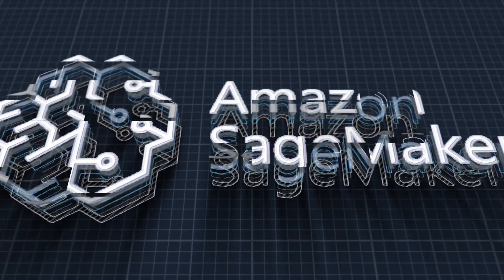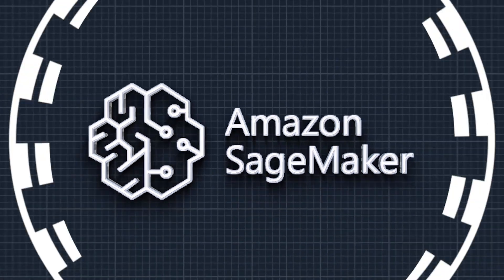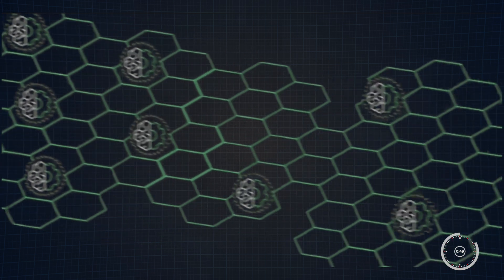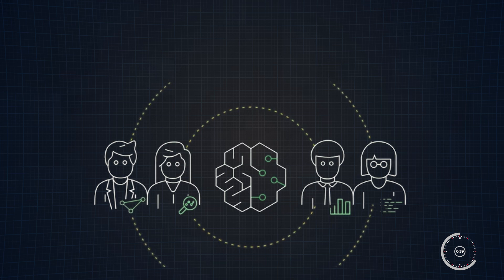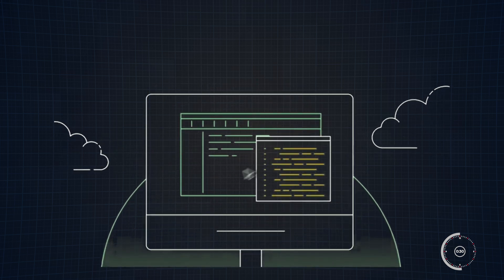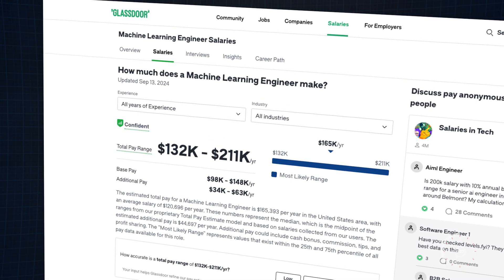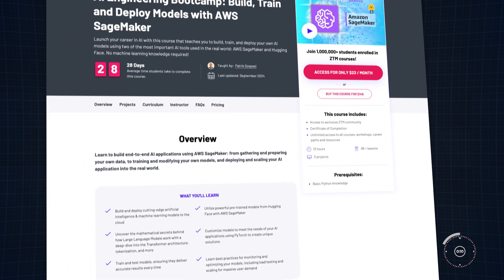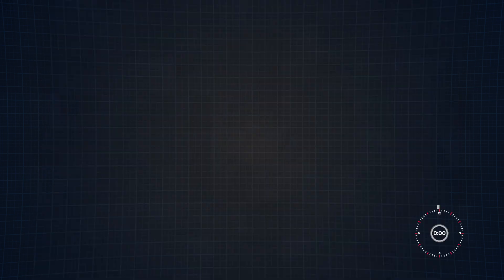What is AWS SageMaker? | AWS SageMaker Explained in Under 2 Minutes For BEGINNERS.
Come join 1,000s of AI Engineers and other tech professionals learning the most in-demand tech skills at Zero To Mastery

What is AWS SageMaker? And why should you learn it in 2026? Everything you need to know in under 2 minutes.

If you're ready to start working with AWS SageMaker?

💥 Who is this AI Engineering Bootcamp Course for?

◾ Anyone who wants a step-by-step guide to learning to use AWS SageMaker, an end-to-end machine learning and AI tool, and be able to get hired as an AI Engineer
◾ Anyone who wants to launch or accelerate their career in AI
◾ Students, Developers, Machine Learning Engineers, Data Scientists, and AI Engineers who want to demonstrate practical, professional-level machine learning skills by actually building, training, and deploying real models to the cloud
◾ Anyone looking to expand their knowledge and toolkit when it comes to AI, Machine Learning and Deep Learning
◾ Bootcamp or online Amazon SageMaker tutorial graduates that want to go beyond the basics
◾ Students who are frustrated with their current progress with all of the beginner AWS SageMaker tutorials out there that don’t go beyond the basics and don’t give you real-world practice or skills you need to actually get hired